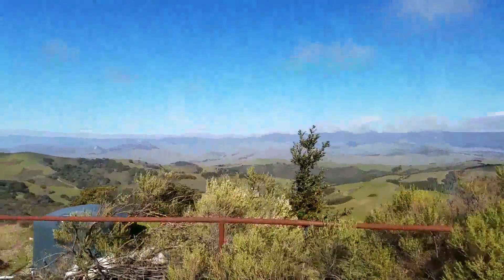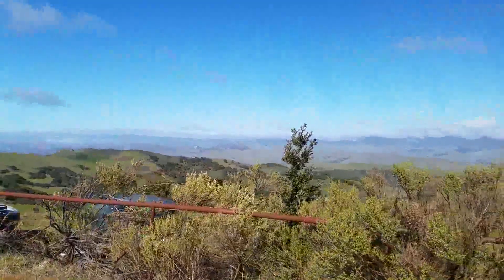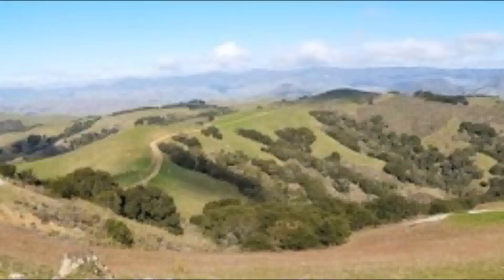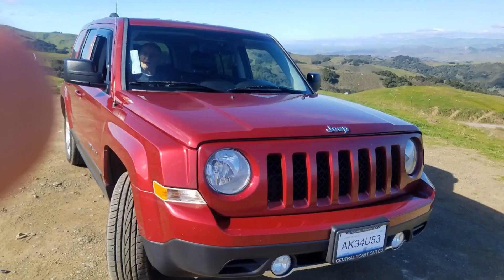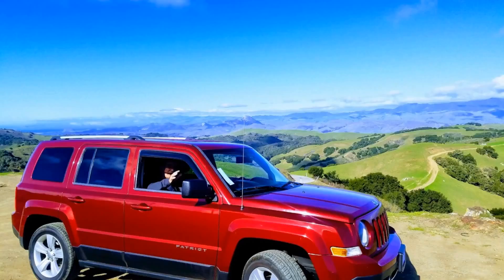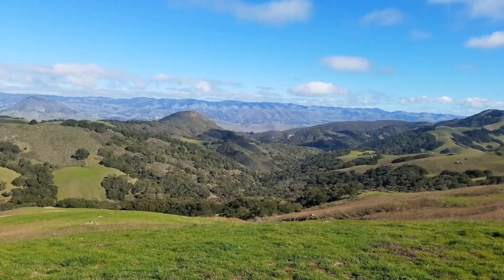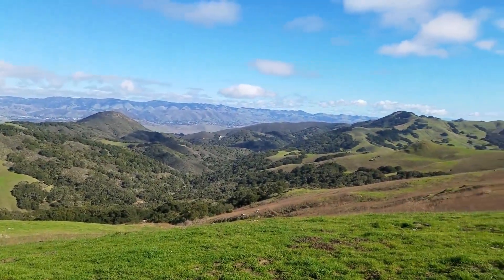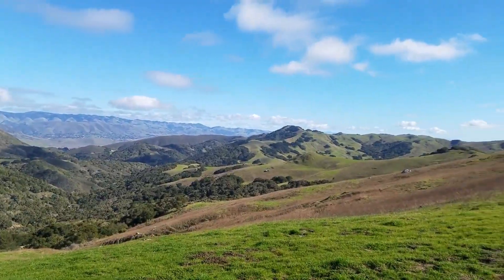Drive Out With Haz - Perfumo Canyon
In my weekly drive out with Haz we are out with the new car (8 yrs old but new to me)! I just got the Jeep Patriot and this is our first drive out to do a quick four wheel dirt road test a ride. It wasn't much in terms of a dirt road being freshly graded but I still got to click it into 4 wheel drive and imagine I was out in the middle of nowhere with Haz. The views at the top of Perfumo Canyon are just exceptional!